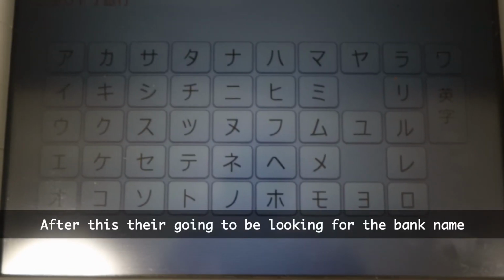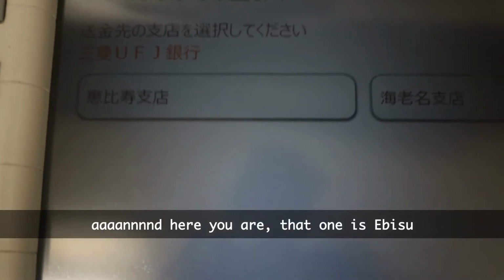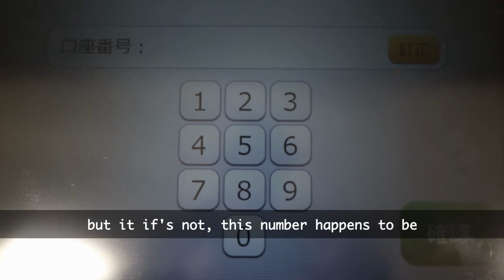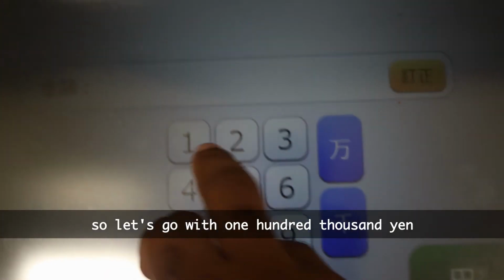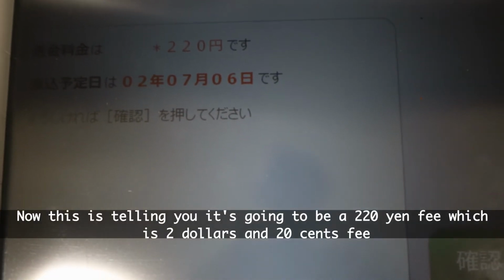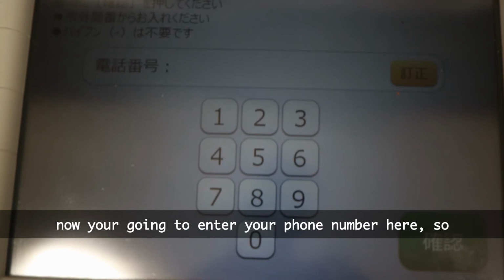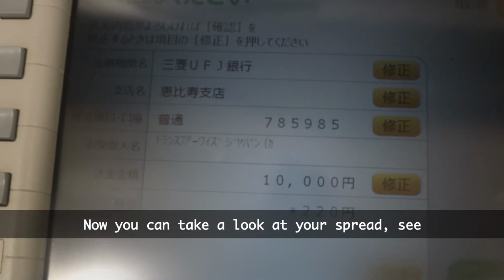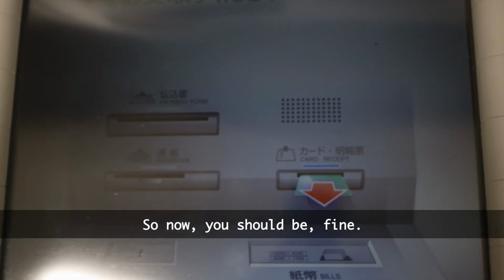Sending your Japanese money Overseas the EASY way ( Transferwise Step by Step)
Learn what I feel is the BEST way to send money back to your home country! This tutorial will teach you what to do!

Interested in getting your music on Itunes, Apple music, Spotify, and other streaming services?

Gaming Gear-
Tekken 7
Arcade stick- Razer Panthera
Gaming headset- Turtle Beach Stealth 300
Laptop- ASUS ROG Strix
Mouse- Logitech Wireless Mouse
HD Cam- Logitech HD Camera